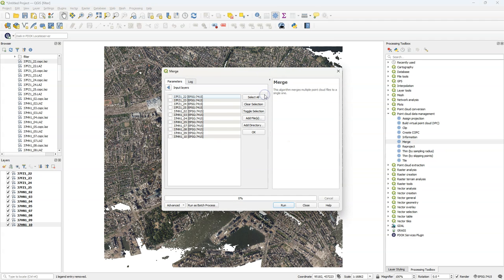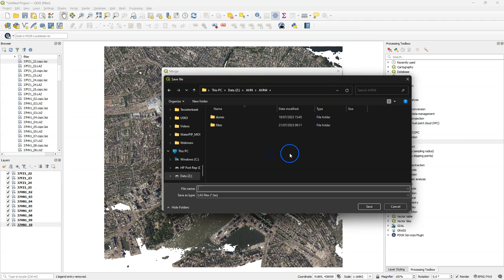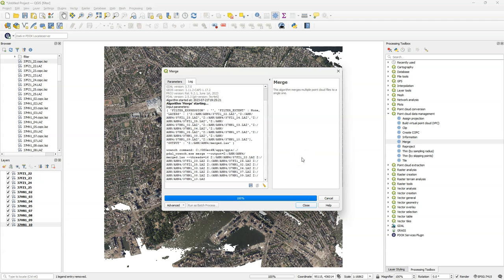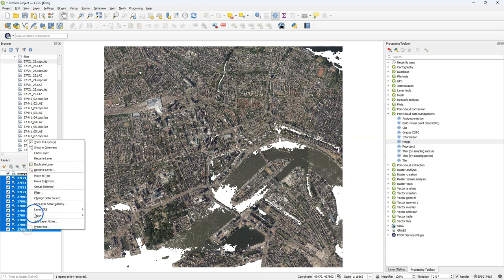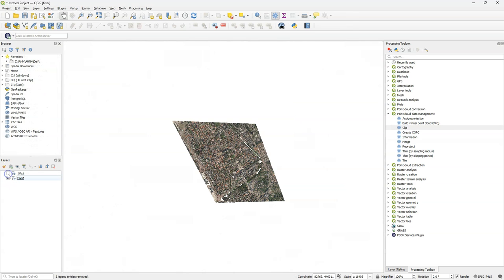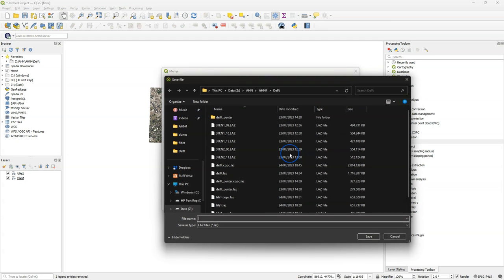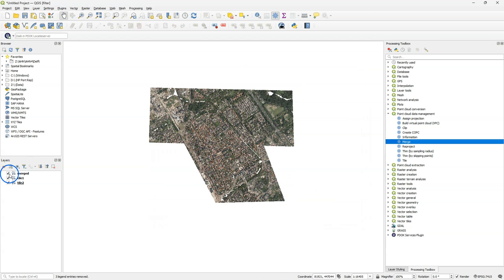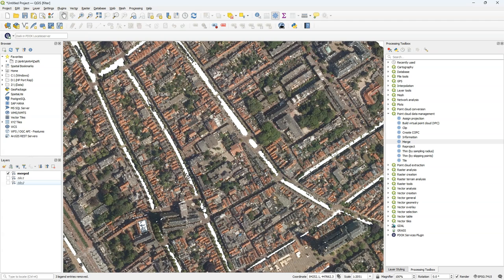Merge Point Cloud Layers in QGIS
Point clouds are often provided in tiles. This video shows how to merge tiles using the merge tool from the QGIS Processing Toolbox. It also works for irregular and overlapping point cloud layers.